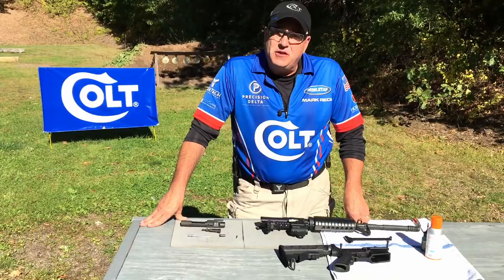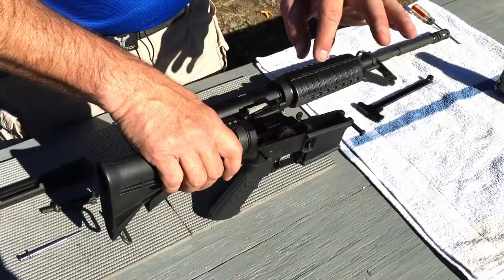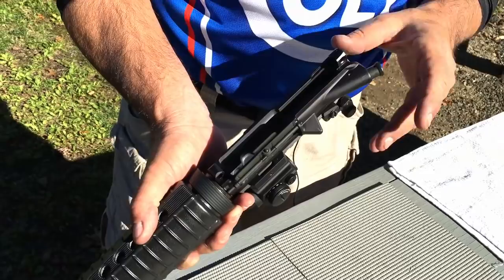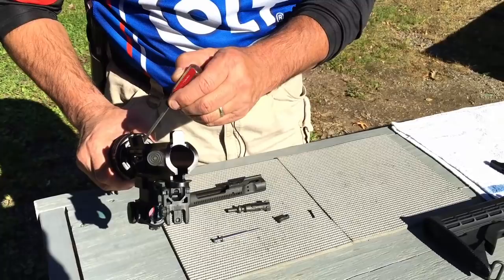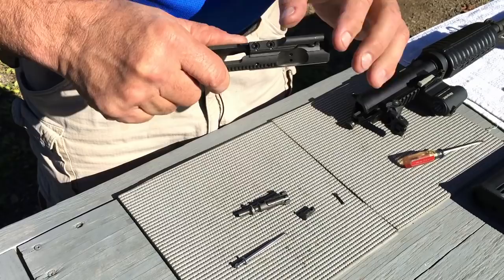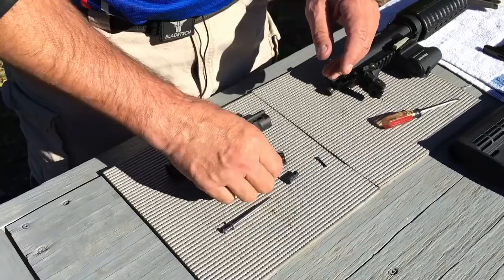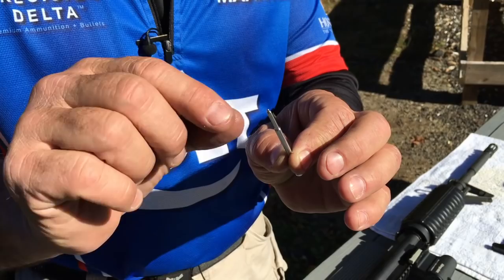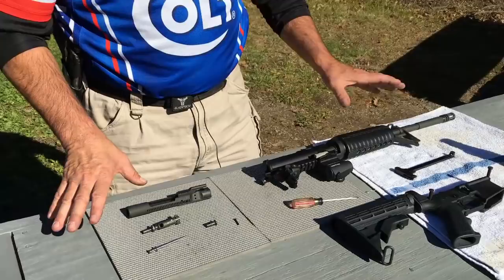How to Clean Your AR-15®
Mark Redl discusses how to clean your AR-15 from a field stripped position.